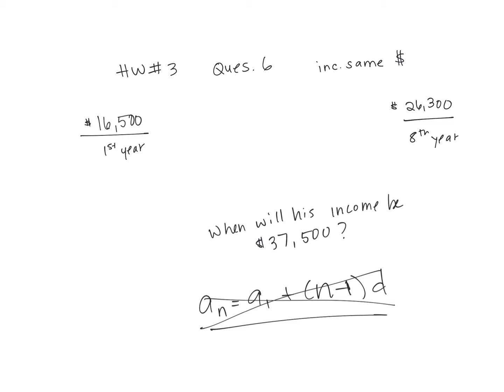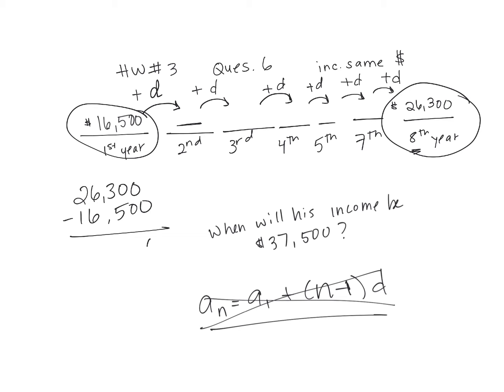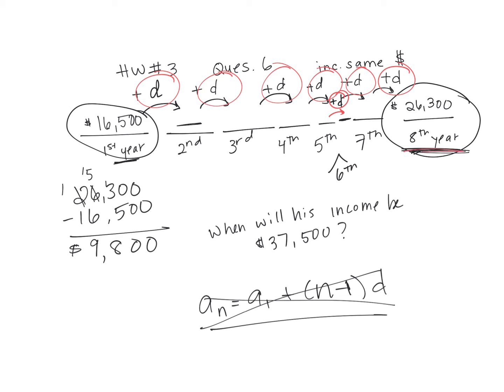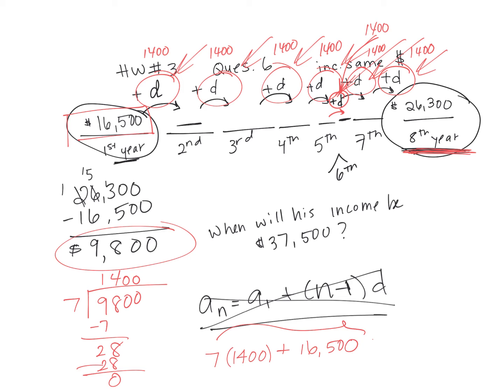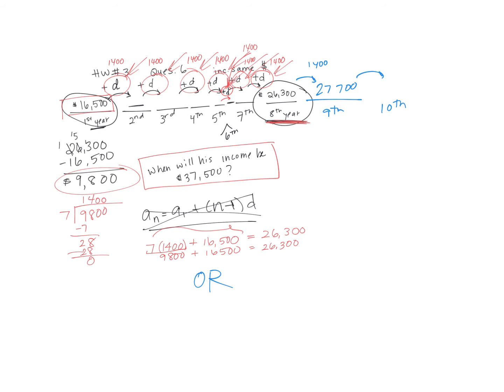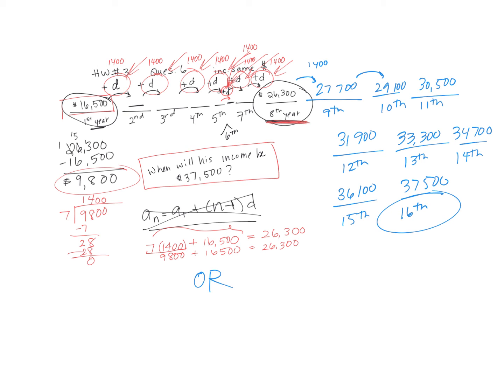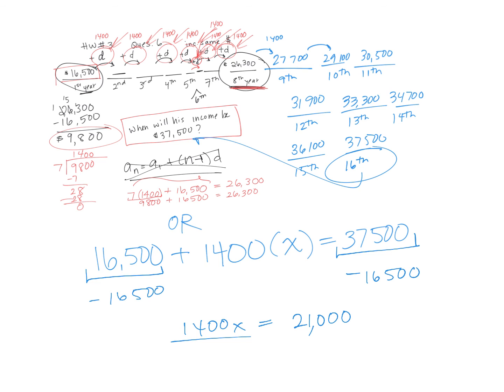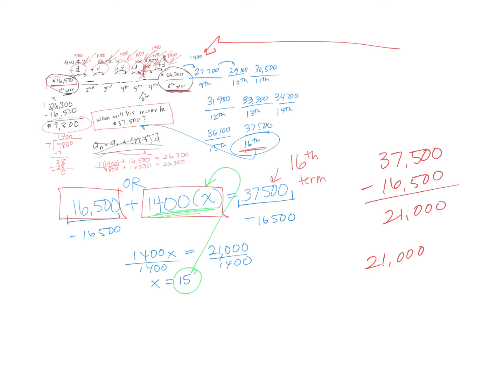math 4 hw3 #6.mp4